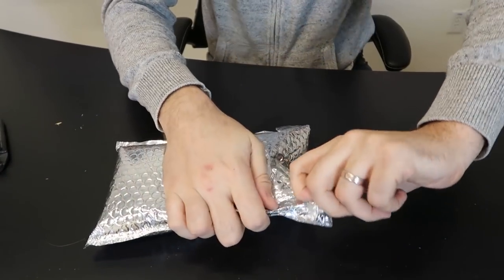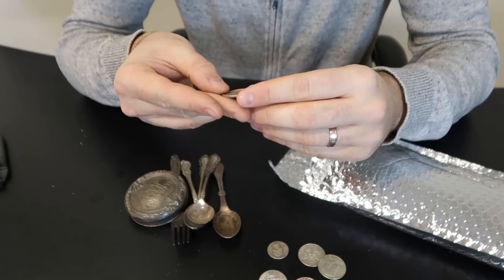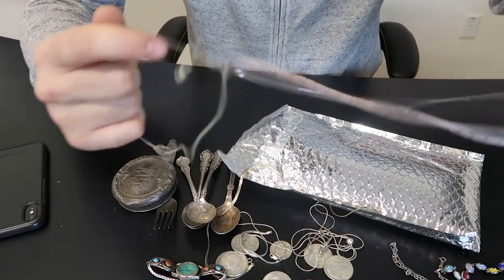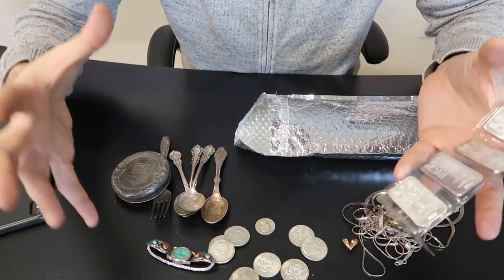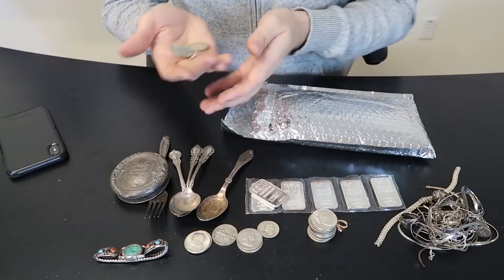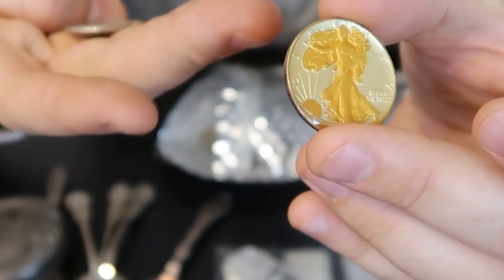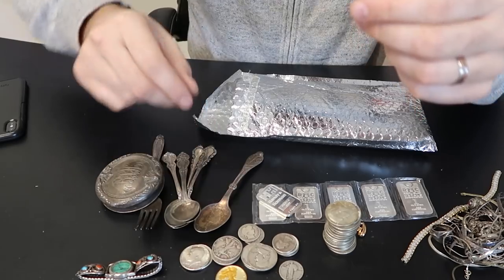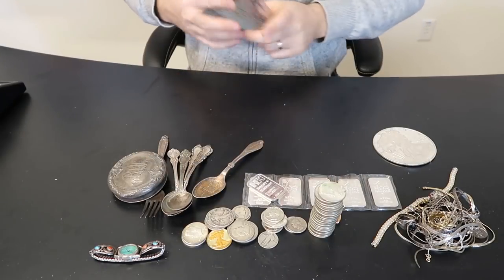$400 Silver Mystery Box